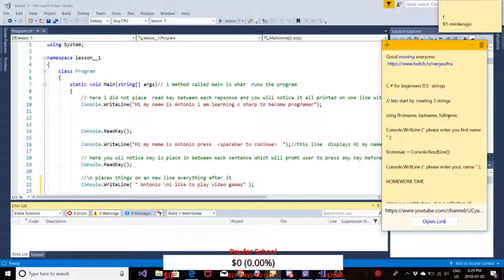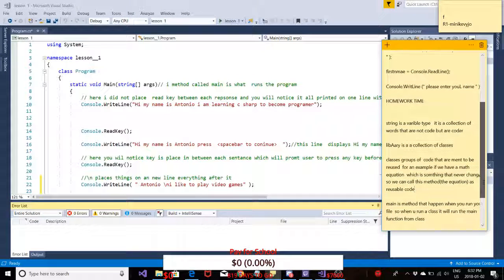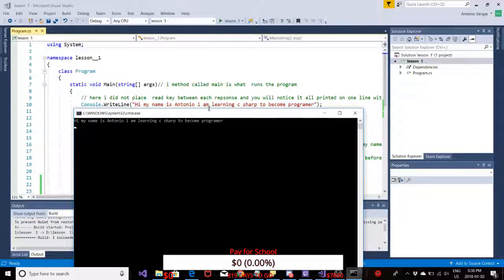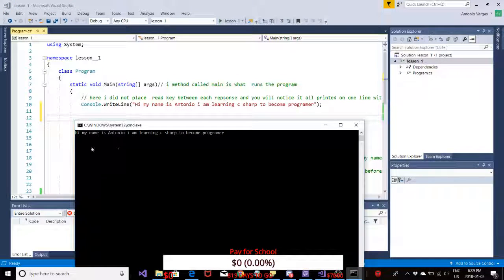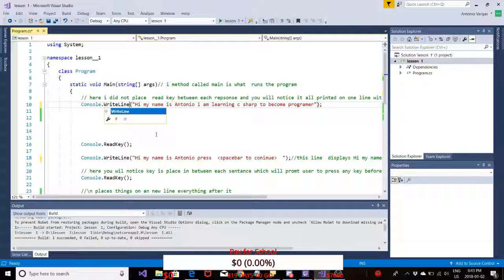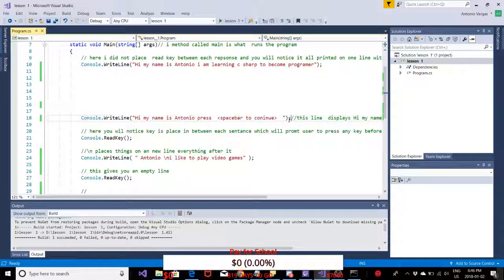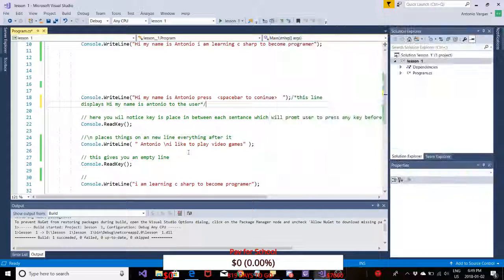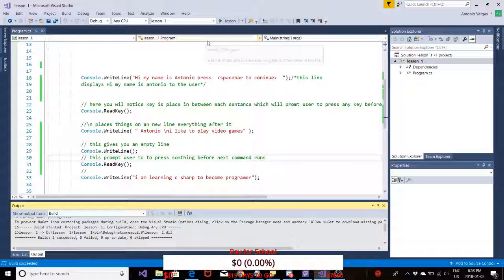C # for beginners L1- Write To Console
C # basics learn how to write to console check me out on twitch VargaUltra.